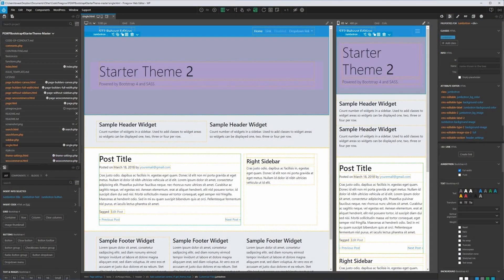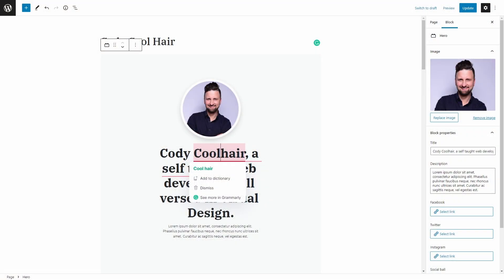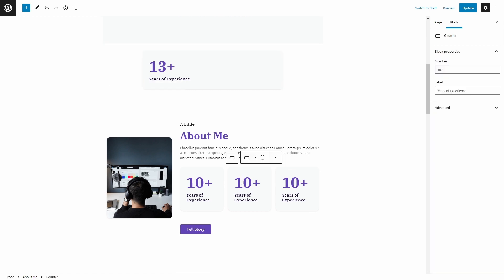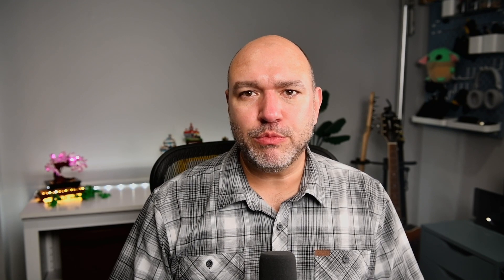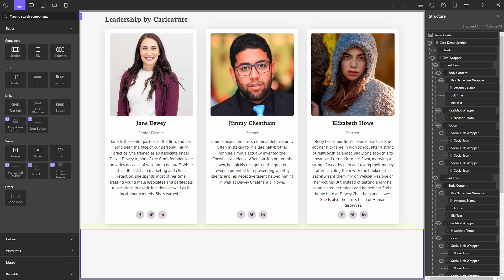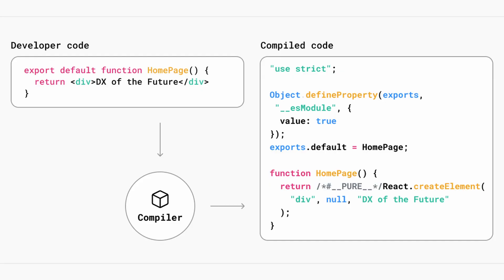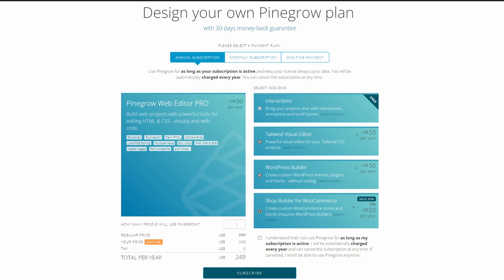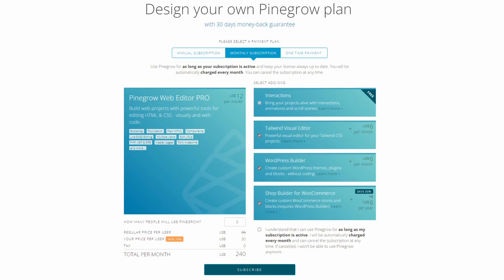Is Pinegrow Right for Your Agency?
Update: The upcoming Pinegrow WordPress plugin seems to address just about every concern I raised in this video. for more information.

I’ve talked a lot about Pinegrow and how I’m using it in my business. From a technology standpoint, things have been mostly great. But today, I'm going to talk a little bit about some of the problems that I’m seeing which have more to do with it as a platform than it does as a website builder.

Timestamps:
00:00 - Intro
00:33 - Context - What We Do
01:03 - Context - Website Parts
01:44 - Context - Custom WordPress Blocks
02:12 - Context - Our Team
02:40 - Challenge 1 - Edits Require Pinegrow
03:51 - Challenge 2 - Workflow and Local Development
04:26 - Challenge 3 - Licensing Model
06:32 - License Comparison With Other WordPress Tools
07:27 - Licensing Compared to Webflow
08:08 - Wrap Up